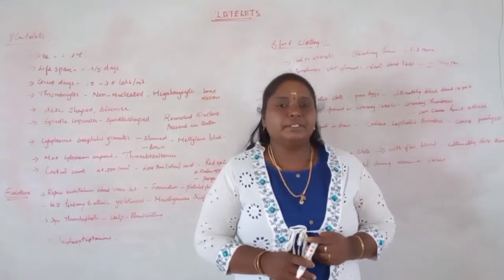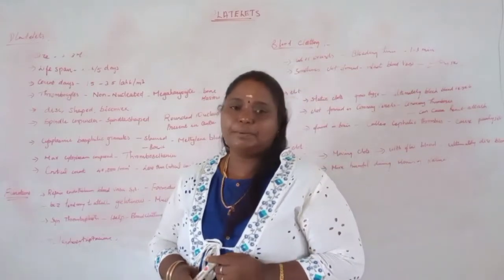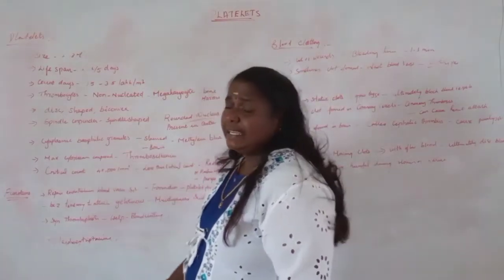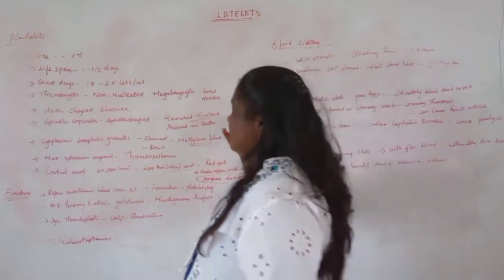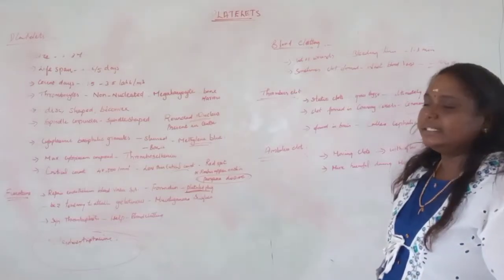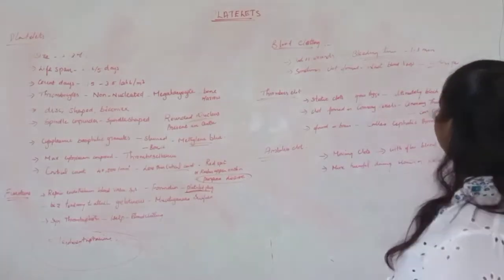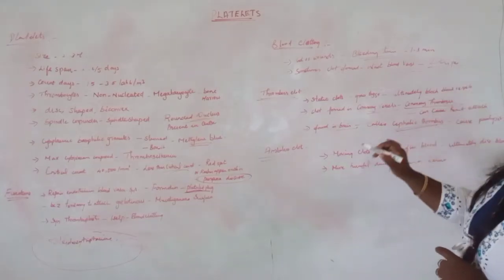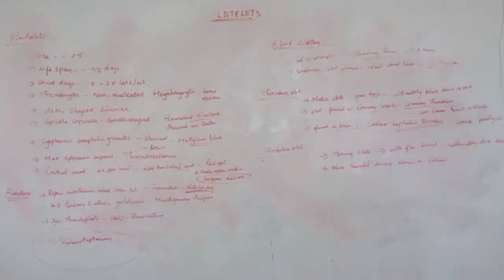NEET BIOLOGY EXPLAINED IN TAMIL | Important Questions In Biology | PLATELETS PART 2